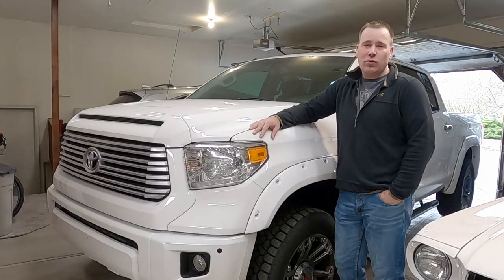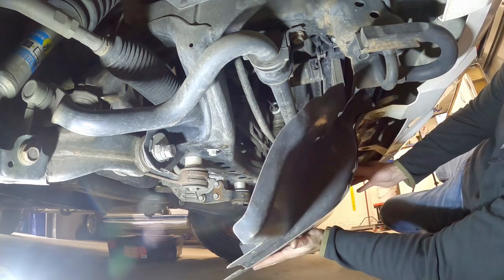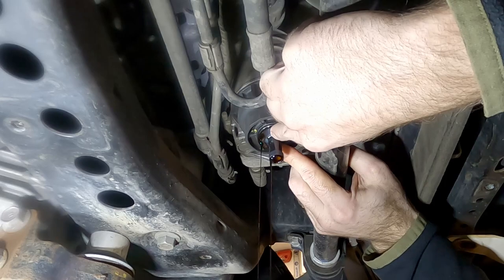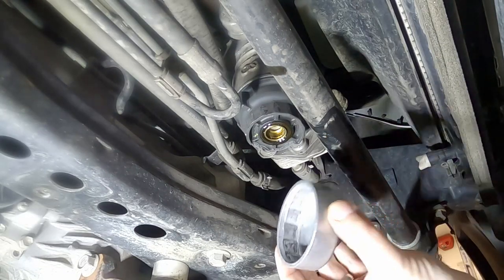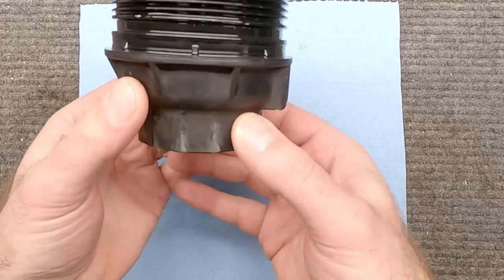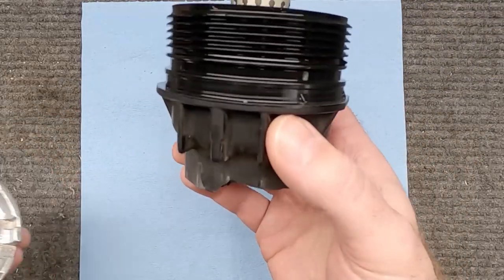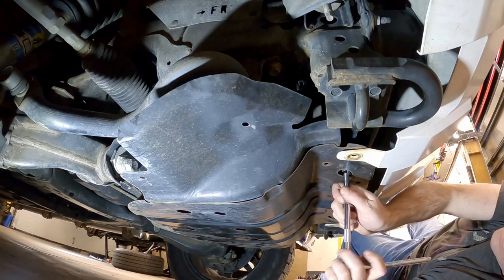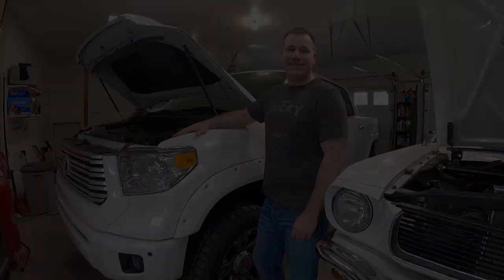How to Change the Oil in a Toyota Tundra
**Attention!  I forgot to swap out the metal center tube from my old filter housing to the new one.  I have since fixed it on my truck, but it is not shown in the video.  However, I did put a link in the video of a video showing how to swap out that tube.  You can also check out the video for reference

In this video I show how to change the oil, filter, and the filter housing in my 2014 Tundra.  I also find out that I over tightened the oil filter housing on my last oil change which lead me to break the filter housing assembly and required me to purchase a new one.  Instead of going for the same plastic unit from Toyota, I went with their all aluminum filter housing assembly, hoping this won't crack on me during my next oil change.  I recommend upgrading to the aluminum housing, but at a minimum, please don't over tighten the housing assembly during the oil change.  Trust me.  :)

Toyota Oil Filter Kit:  #04152-YZZA4
-This comes with the filter cartridge, both o-rings for the filter housing assembly, and a plastic drain tool to drain the filter housing assembly before removal.
Toyota Oil Filter Housing Assembly:  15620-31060
-This is the aluminum housing assembly that will likely outlast me and my ownership of this truck.

The procedure and Toyota part numbers shown in this video will work on all Tundras from 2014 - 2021.